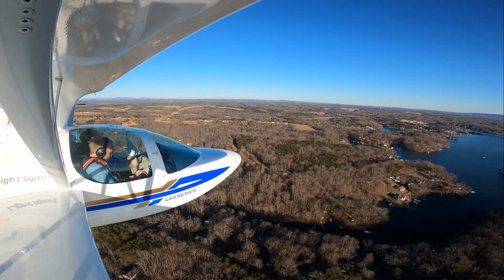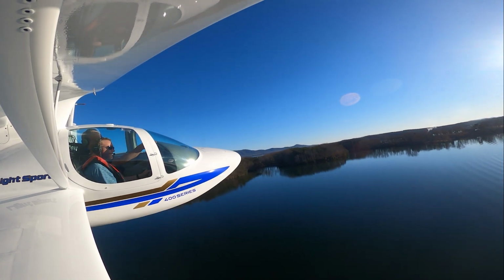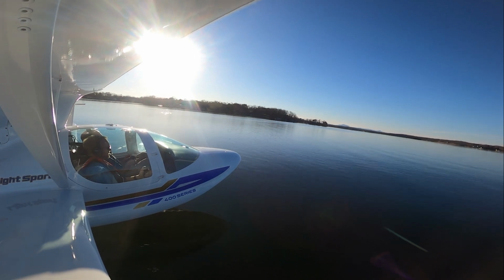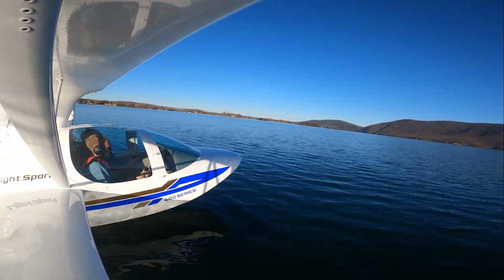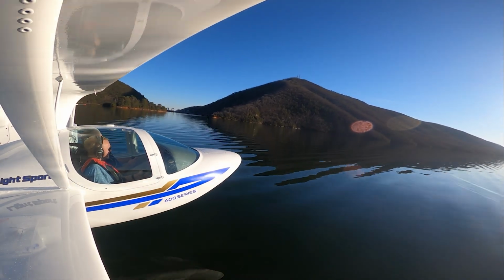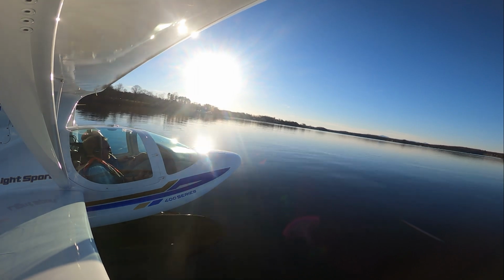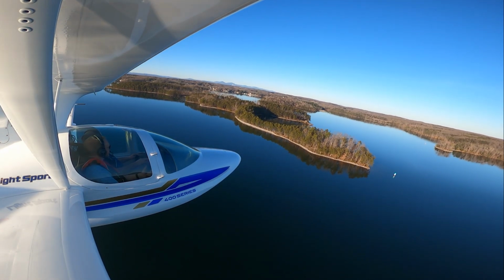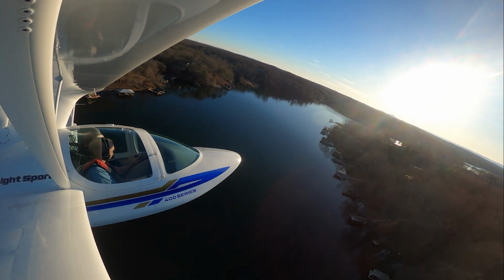MS's First Flight in the Super Petrel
Splash and go's, step taxi, engine out, displacement, and confined water takeoff.